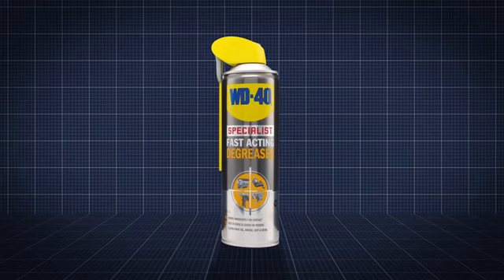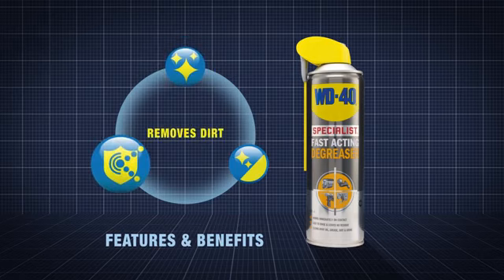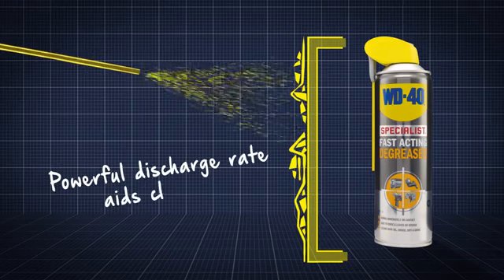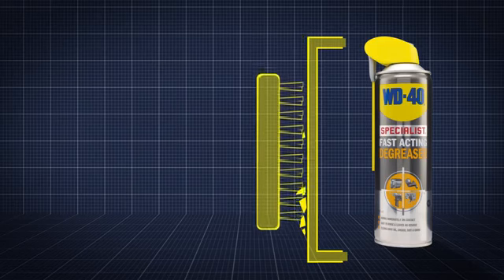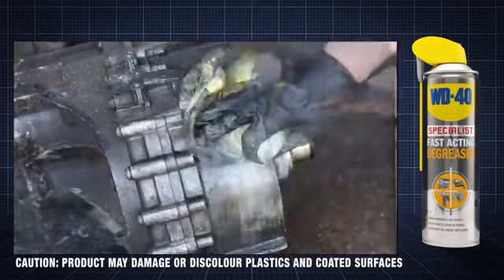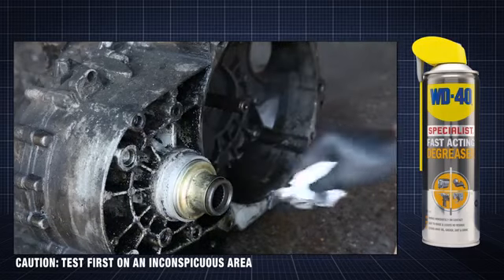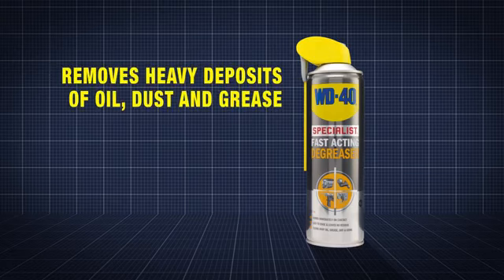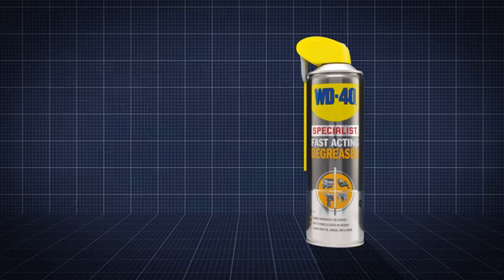Auto Fast Acting Degreaser v12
ΚΑΘΑΡΙΣΤΙΚΟ ΤΑΧΕΙΑΣ ΔΡΑΣΗΣ Fast Acting Degreaser

Με διπλό σύστημα ψεκασμού, ευρύς ψεκασμός και ψεκασμός ακριβείας Καθαρίζει μηχανήματα και τα κάνει να δουλεύουν πιο ομαλά και να αντέχουν περισσότερο Δρα ακαριαία με την επαφή Ξεπλένεται εύκολα, δεν αφήνει υπολείμματα Εξαφανίζει λιπαρές ουσίες, βρωμιά, μουντζούρα, λίγδα Μπορεί να χρησιμοποιηθεί σε διάφορες επιφάνειες καθώς και μετάλλων.